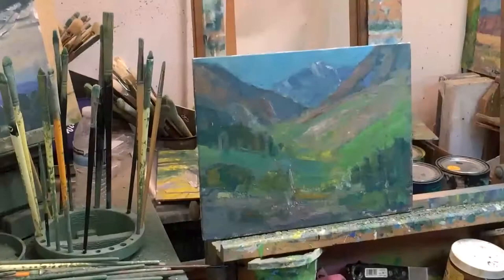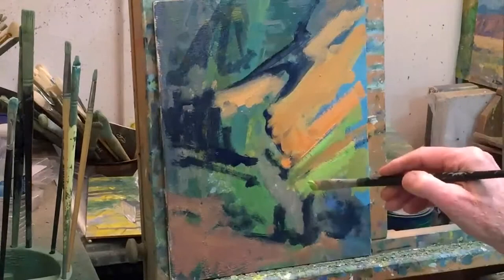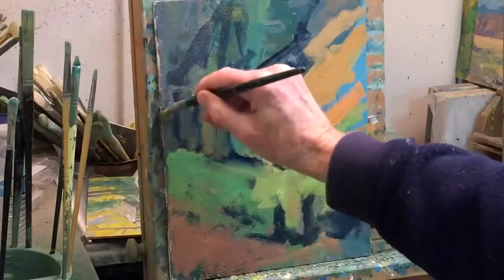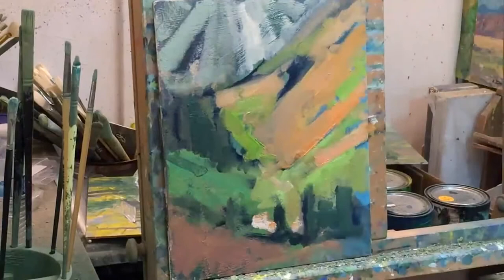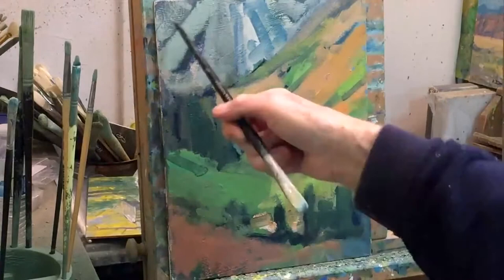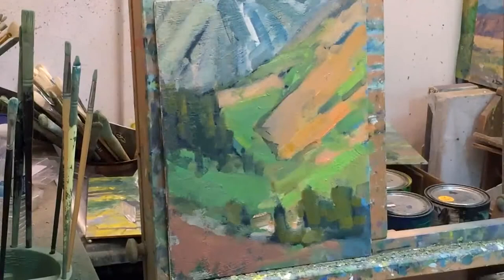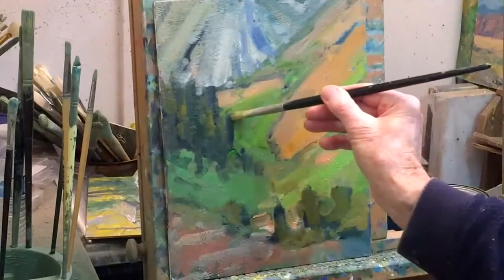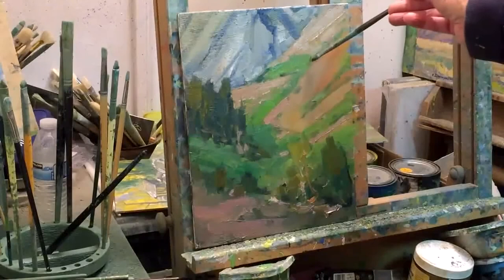Painting over another painting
I do this a lot.  I take an older painting,  grind it down or scrape it, and then paint right over and create something new. This is Mammoth again, I changed it to a vertical and blocked  in over the existing sketch.
■ "Small Plein Air Sketches in Oil"
■ "A Painter's Journey"

  ► You can view my work at the following Galleries:
        Huse/ Skelly Gallery